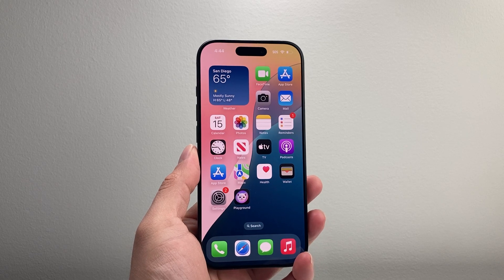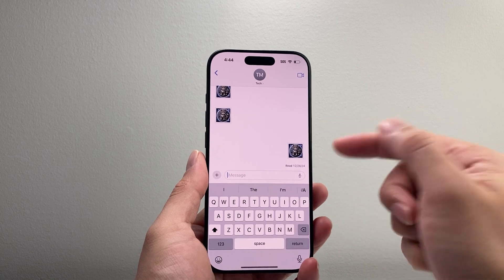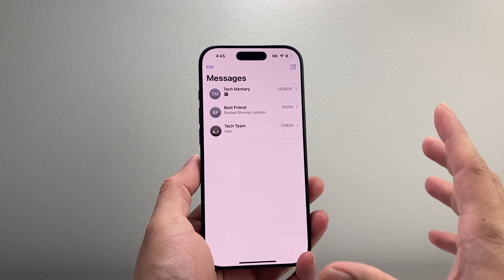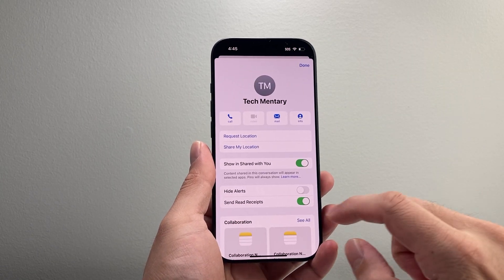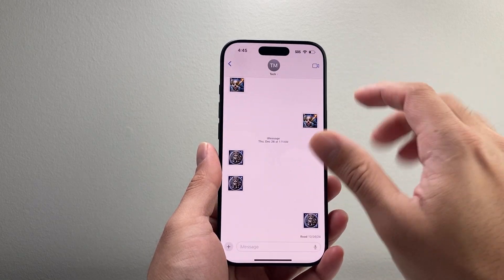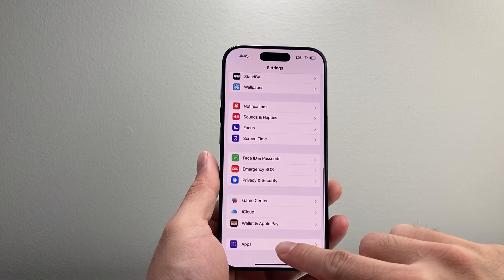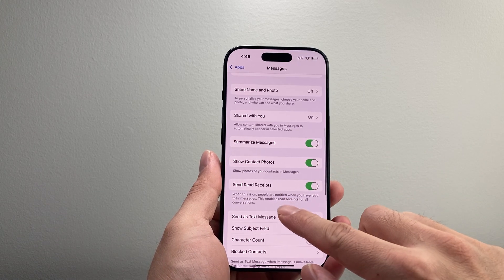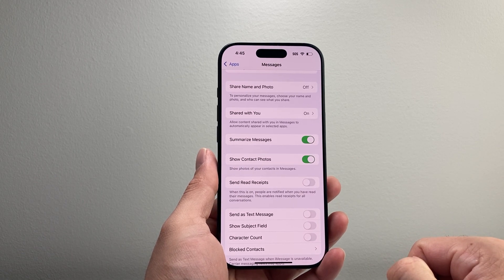How To Turn Off Read Receipts on iPhone?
If you are looking to turn off read receipts for messages on iPhone, you can follow these steps to disable the read receipts for one person or everyone.